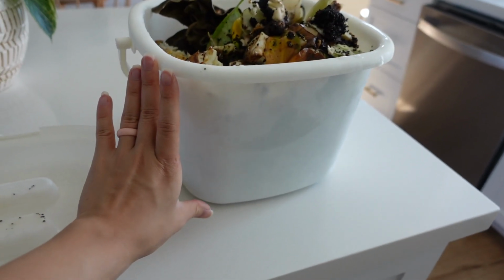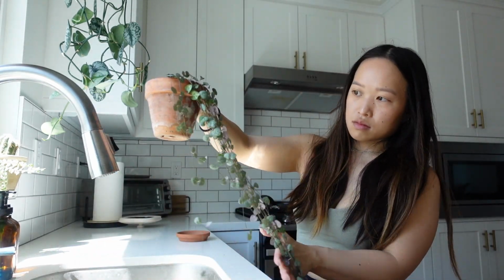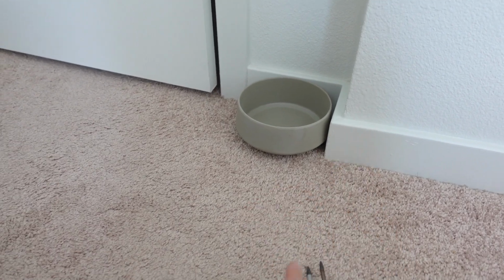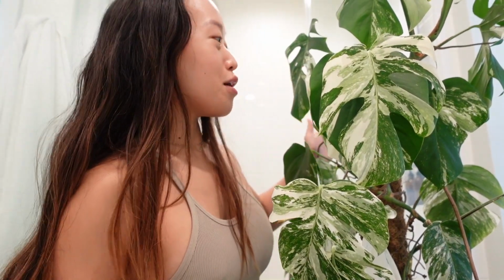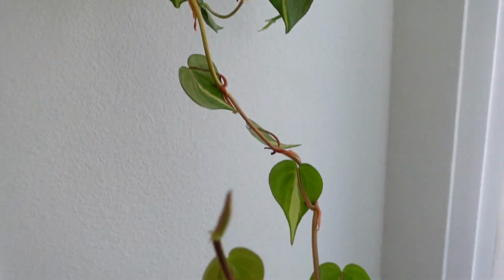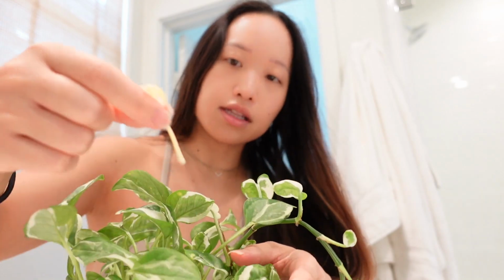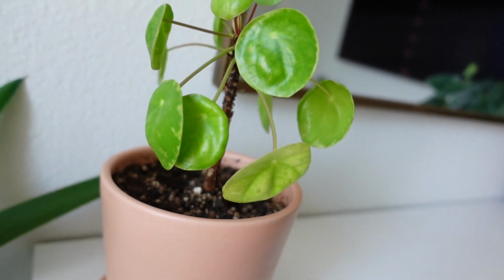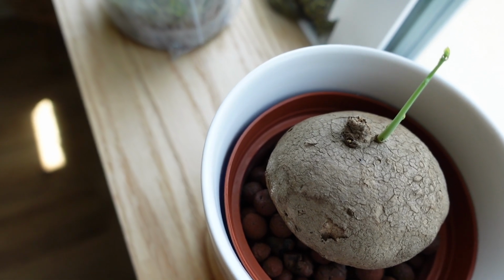RELAXING PLANT VIDEO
Semi hydro:
LECA (similar)
General Hydroponics Nutrient Series
General Hydroponics pH testing kit

Equipment:
Mini tripod